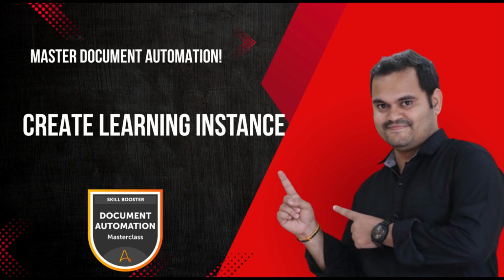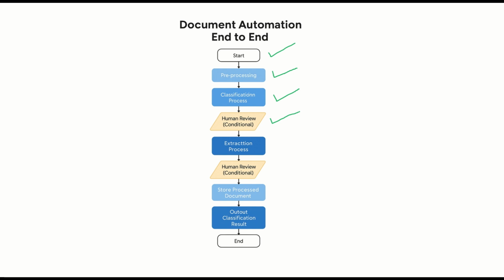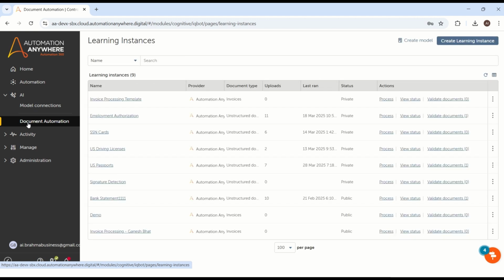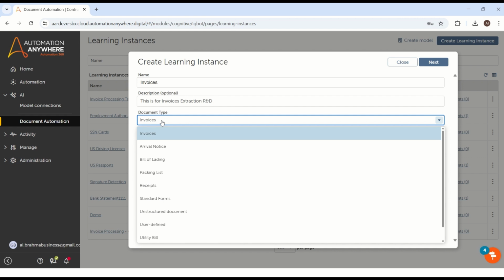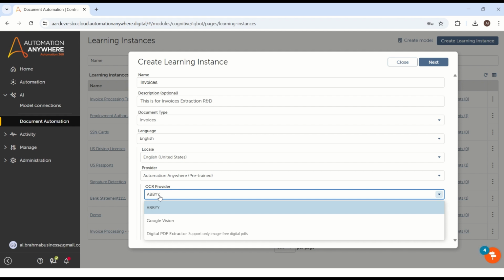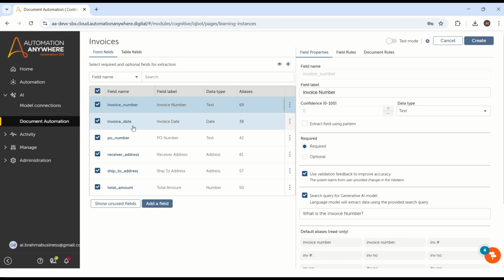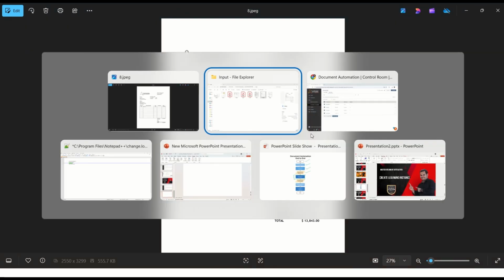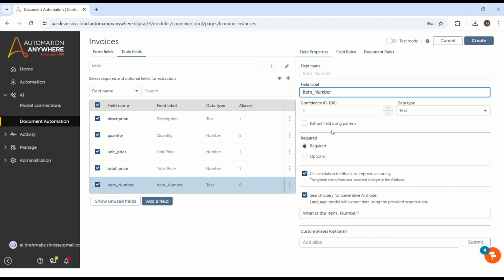How To Create Learning Instance In DA | Automation Anywhere Document Automation Training